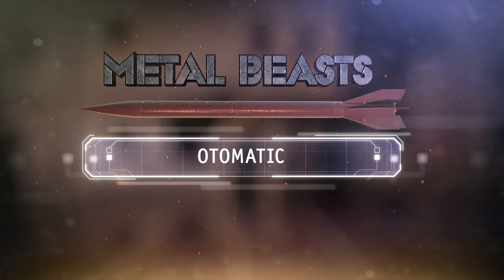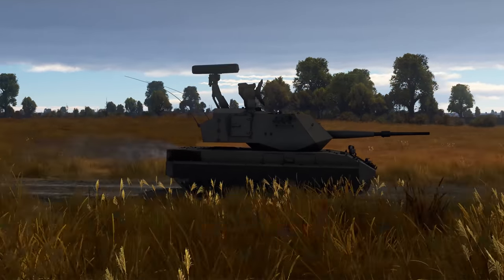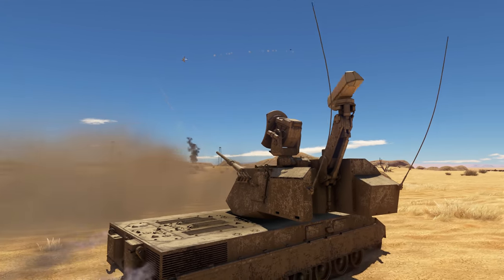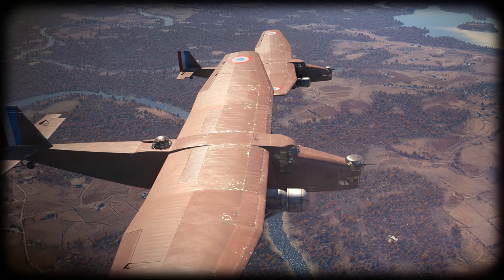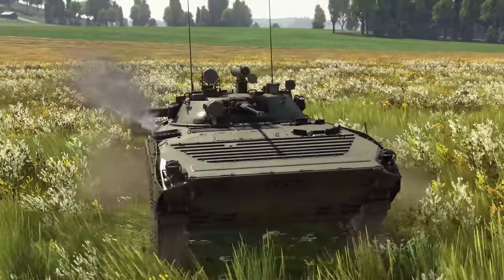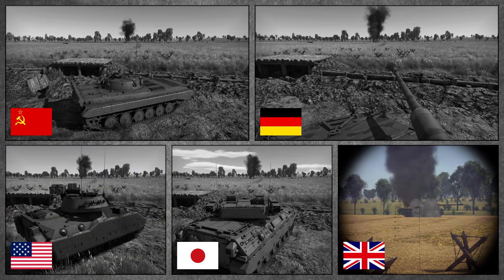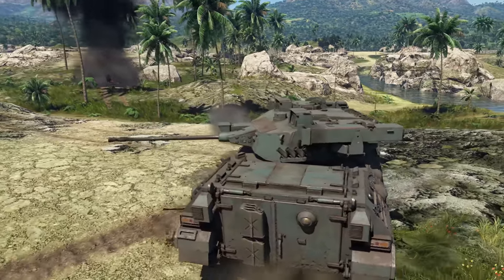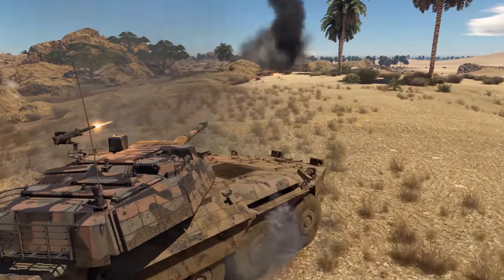THE SHOOTING RANGE 131: Tank Triathlon / War Thunder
In this episode:

• Pages of history: the plane that bombed Berlin;
• Test Drive: comparing different IFVs in our own tank triathlon;
• Metal Beasts: the almighty Italian Self-Propelled Anti-Aircraft tank.